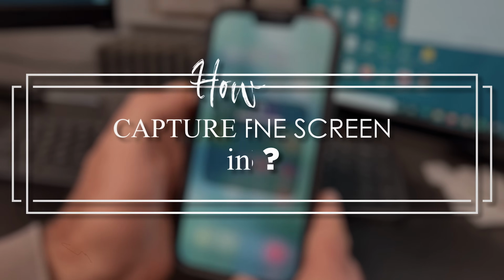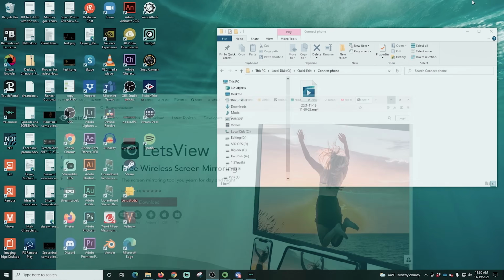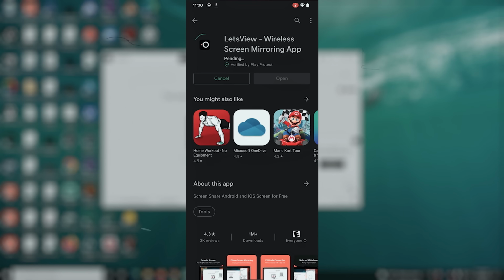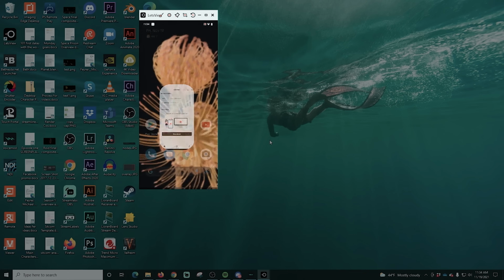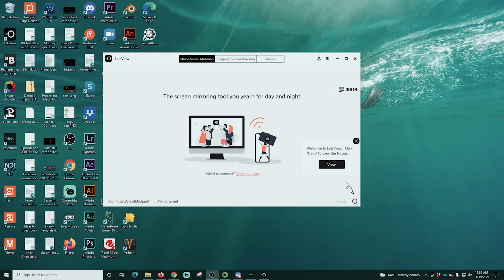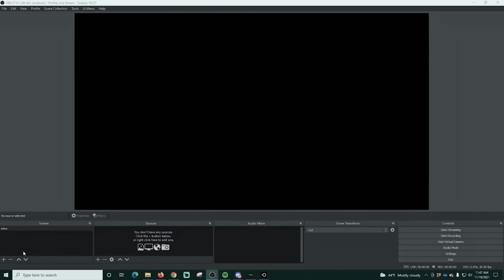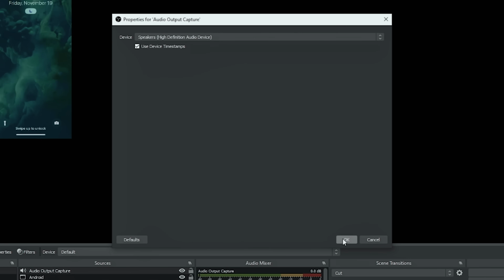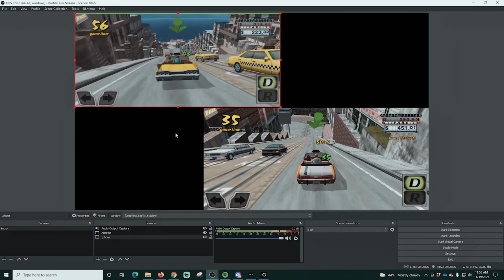Capture your Phone Screen in OBS FREE - Android or Iphone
You can capture your Iphone or Android screen on you PC or Mac and stream it from OBS. Its totally free and easy.

Game like PubG are not easy to stream!

00:00:00 Intro: How to Capture Phone Screen in OBS for Free
00:00:26 Channel Goal & Call to Action
00:00:54 Android Setup: Install & Configure Let's View PC App
00:01:52 Android Setup: Install & Configure Let's View Phone App
00:02:33 Android Connection & Wireless Mirroring Demo
00:03:04 Sponsor Message: Placeit by Envato Elements
00:04:14 iPhone Setup: Wireless Mirroring Demo
00:04:47 OBS Setup: Adding Phone Screens with Window Capture